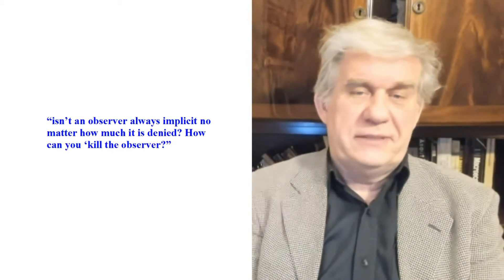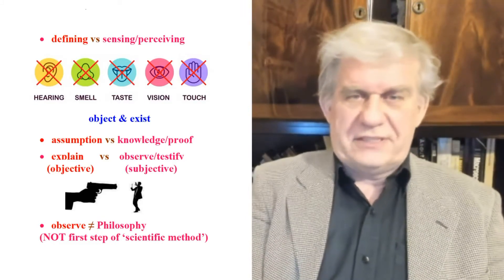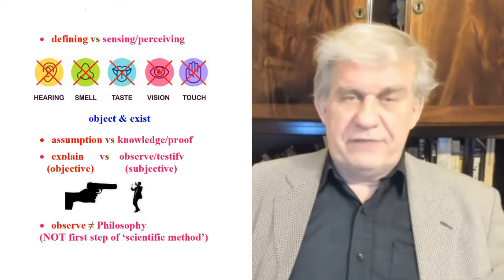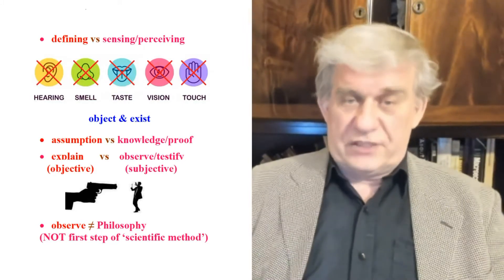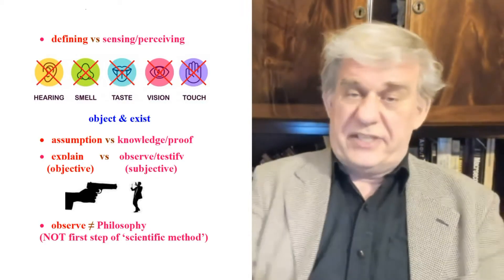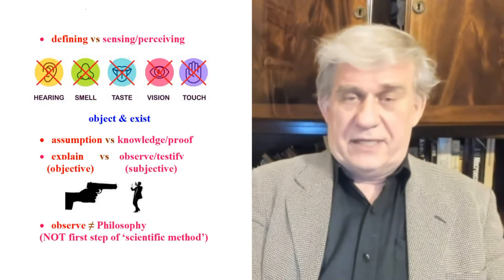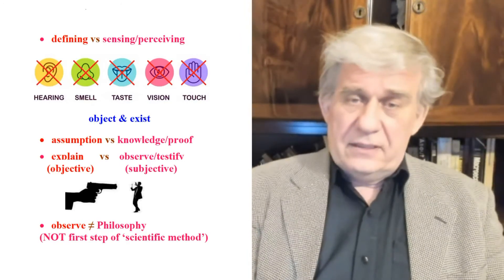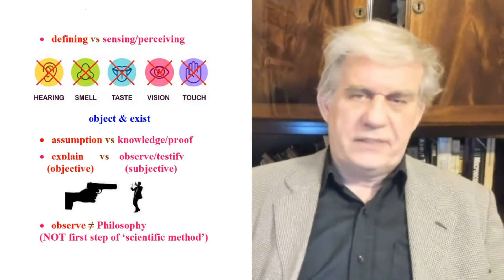Ayn Rand observed, but didn’t see